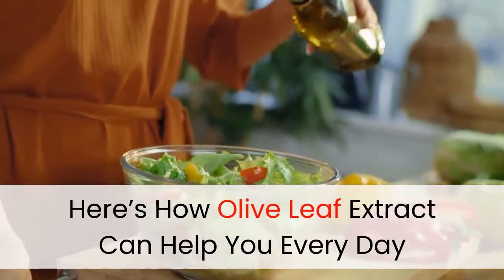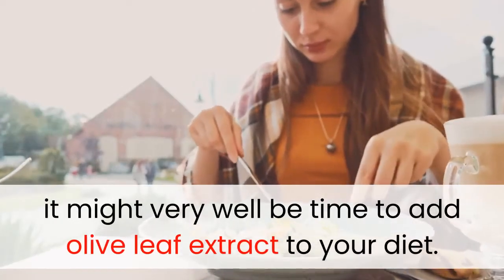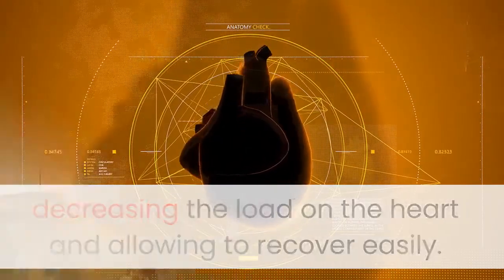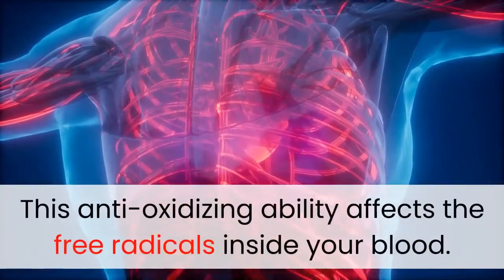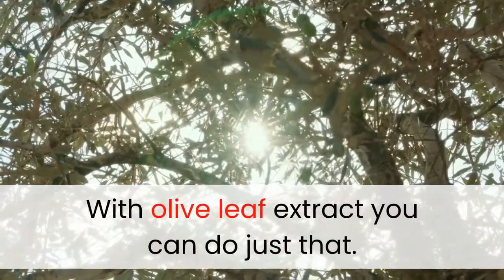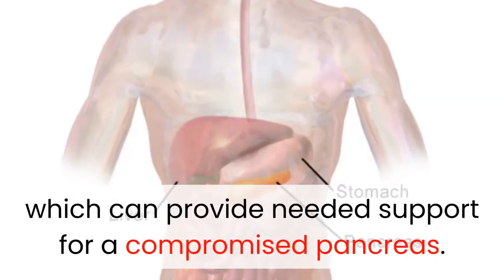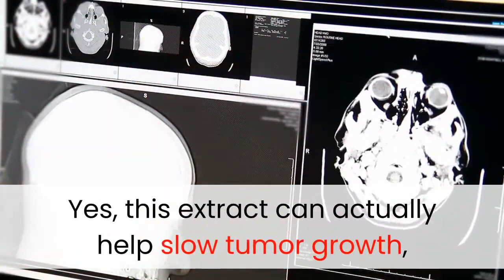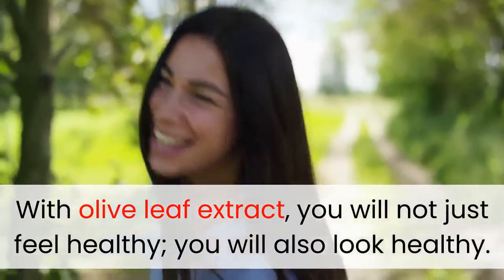How Olive Leaf Extract Can Help You Every Day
Olive leaf extract might not be your go-to snack every day, but it might be something that you need introduce in your diet. Whether its digestive problems or heart problems, olive leaf extract seems to have the solutions you need to stay healthy and enjoy life every day.

If you want to improve your quality of life through the food you eat, it might very well be time to add olive leaf extract to your diet.

Welcome to Superfoods, and this video on Olive Leaf Extracts: Great Benefits You need to know! Please remember to turn notifications on for more healthy lifestyle content such as today's video.